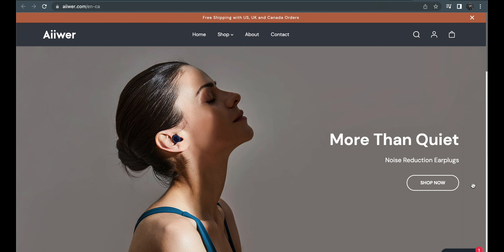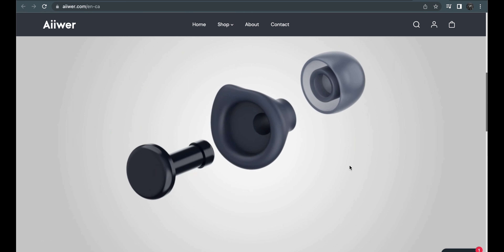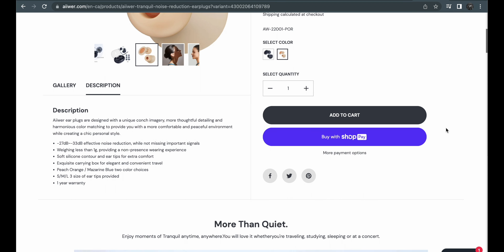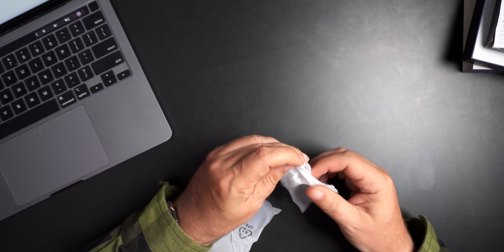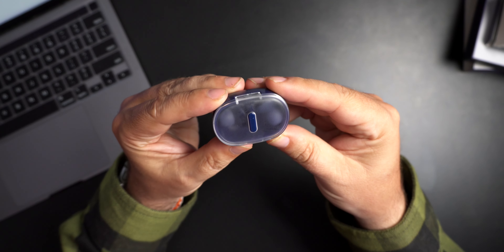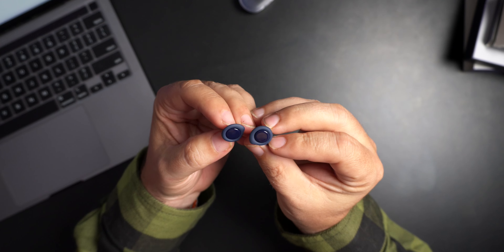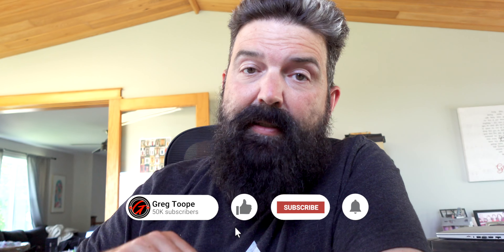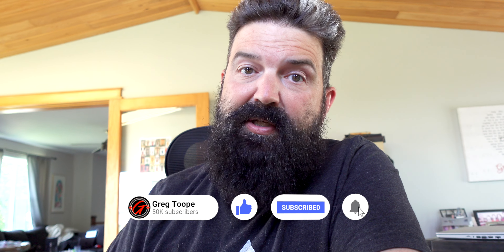AIIWER Ear Plugs | How Well Do They Actually Work?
In this video, I put the AIIWER Ear Plugs to the test to see how well they actually work in providing noise reduction and protecting our ears. If you're someone who values peace and quiet or works in a noisy environment, this review is for you.

Join me as I dive into the features, comfort, and effectiveness of the AIIWER Ear Plugs. I'll share my personal experience wearing them in various scenarios, such as concerts, construction sites, and even during sleep.

Throughout the video, I'll provide an honest assessment of their noise reduction capabilities, durability, and overall performance. Are they able to block out loud noises effectively? Do they fit comfortably in the ears? These are the questions I'll answer.

Whether you're a musician, traveler, or simply seeking a good night's sleep, finding the right ear plugs is crucial. Join me on this journey as we explore the AIIWER Ear Plugs and determine if they live up to their claims.